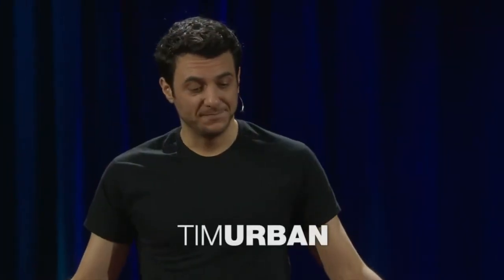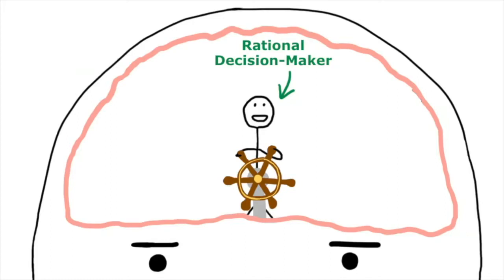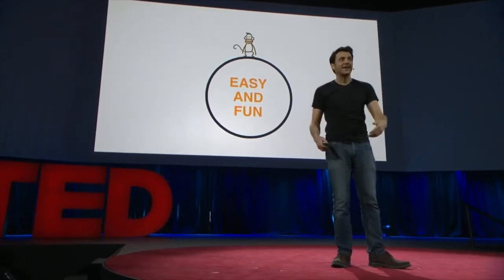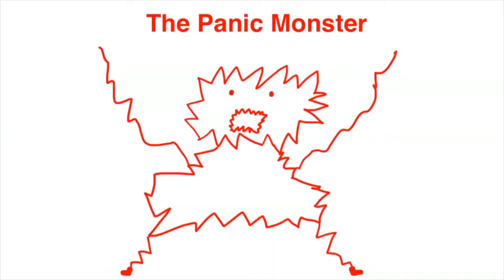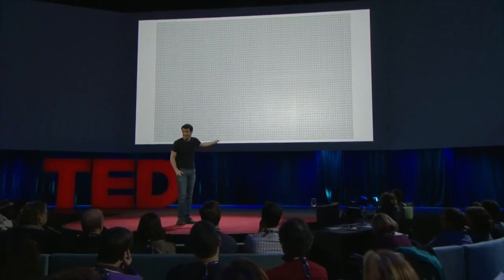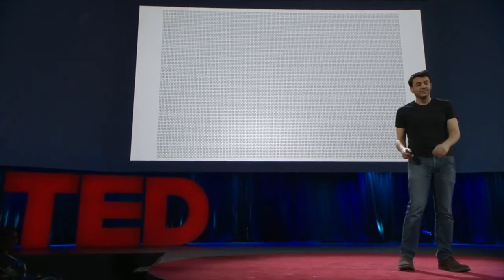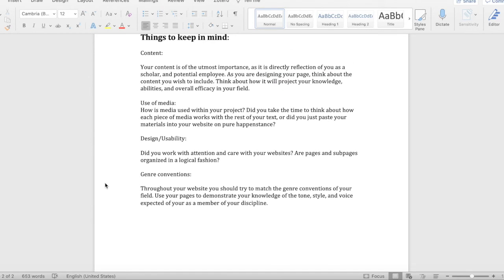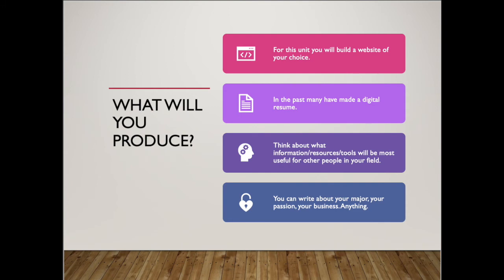Spring 2022, English 145.13: Unit 3 intro